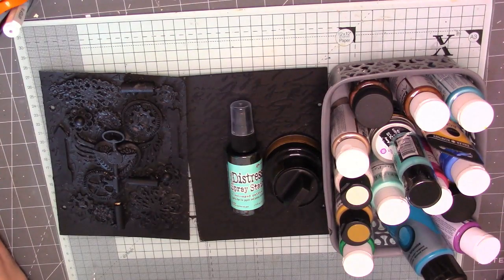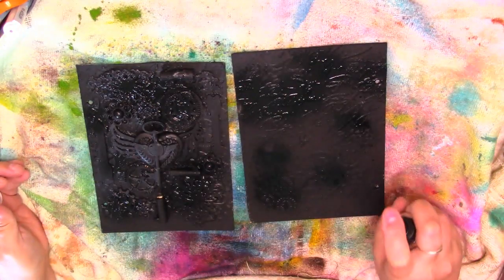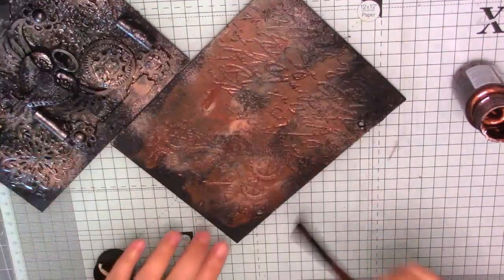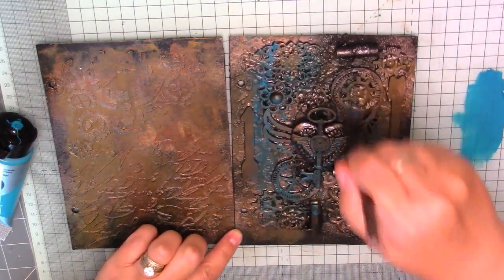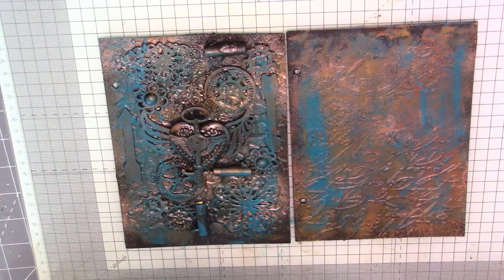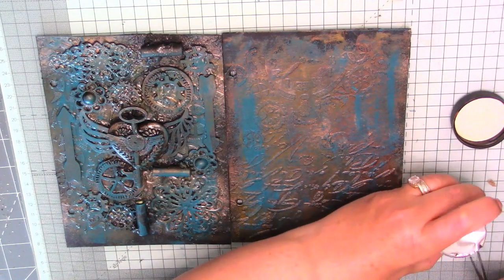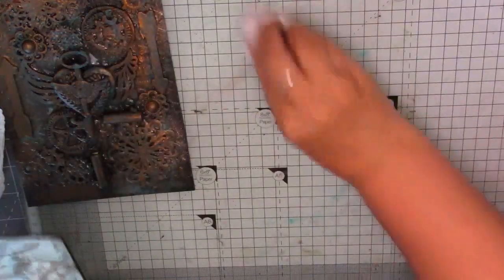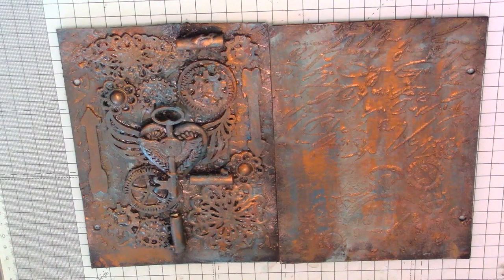JUNK JOURNALING /RINGBOUND STEAMPUNK/TRAVEL JOURNAL -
I WAS INSPIRED BY WENDY FROM WENDY'S JOURNAL ADVENTURE TO MAKE THIS JOURNAL. I WILL LEAVE A LINK BELOW,

PAPERS I WILL BE USING IN THE STEAMPUNK JOURNAL